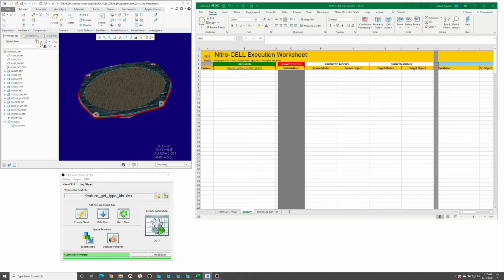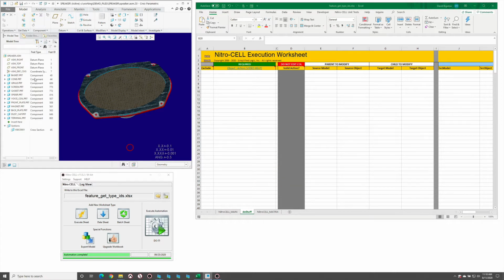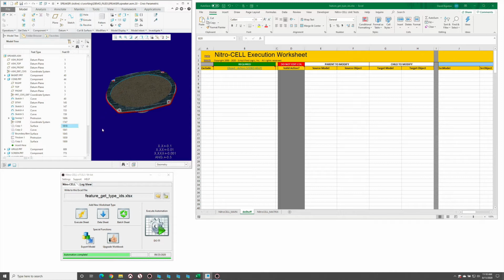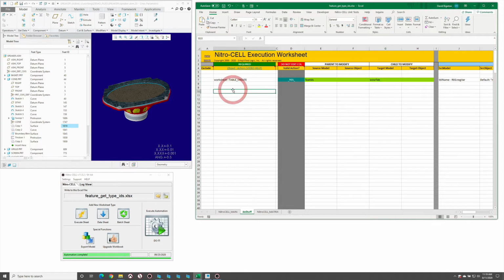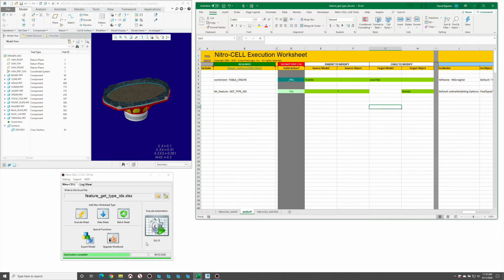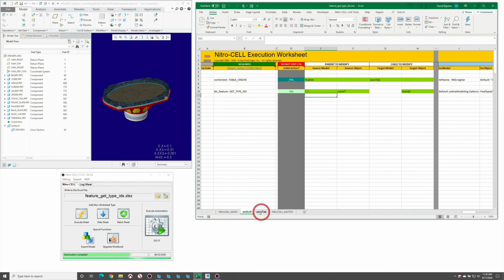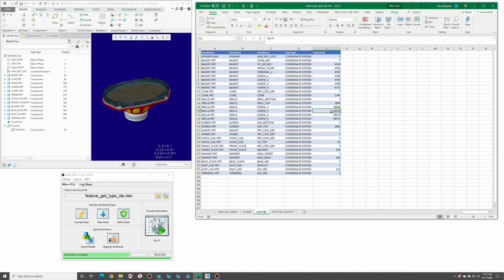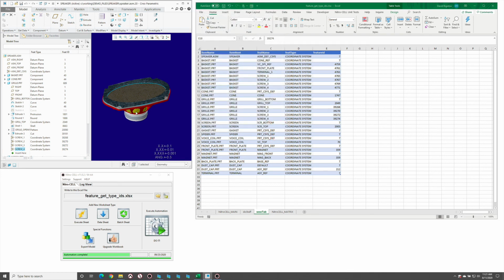tbl_feature : GET_TYPE_IDS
How to report Creo Parametric Assembly or Part Feature Ids to an Excel native Table by filtering using Feature Types and Wildcards.